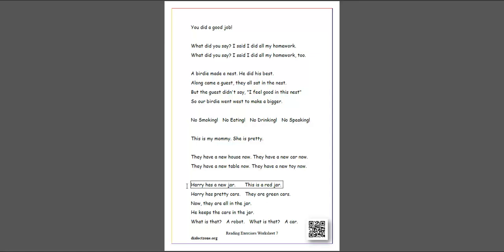Reading Exercises Worksheet 7: ESL Practice for Beginners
Enhance your English skills with Reading Exercises Worksheet 7! Perfect for ESL students and learners, this video provides engaging exercises to help improve reading comprehension, vocabulary, and sentence structure. Join us for a fun and educational session to boost your English proficiency.

If you would like to sponsor this video or future videos on our channel please visit: